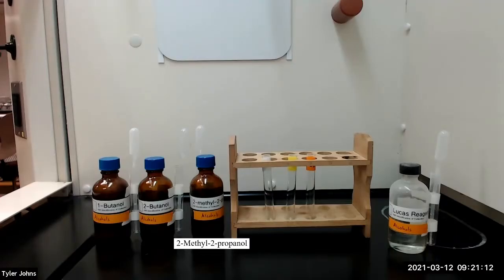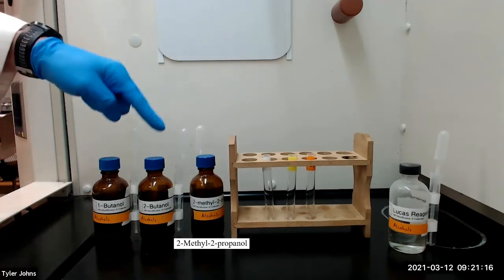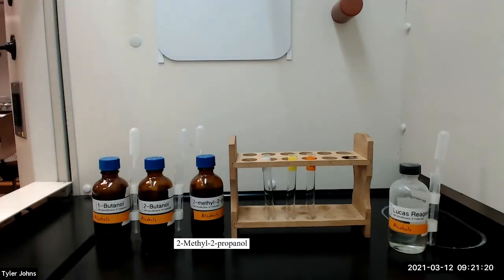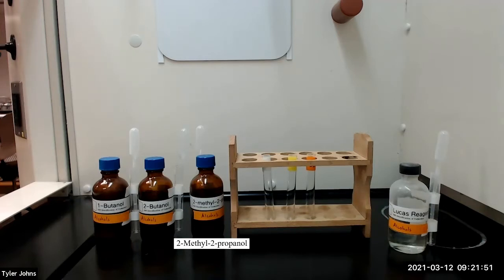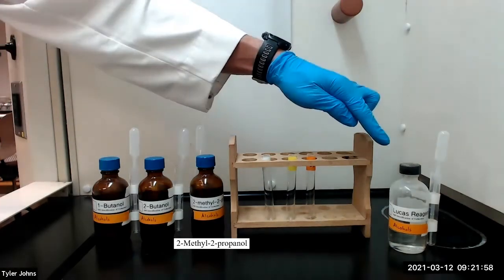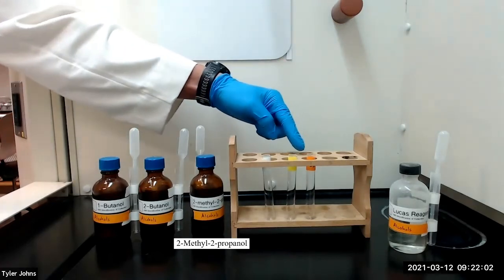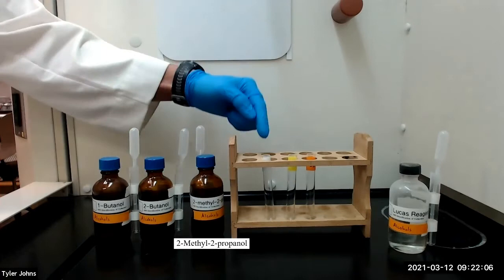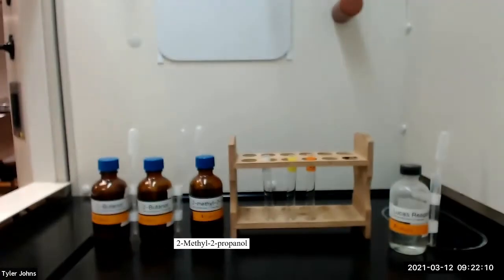Alcohols - Identification of Unknowns (Part 7)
This is Part 7 of the Identification of Unknowns Organic Qualitative Analysis experiment.  In this experiment, we will review the Lucas test for alcohols.  This test depends on the appearance of an alkyl chloride as an insoluble second layer when an alcohol is treated with the Lucas reagent.  The Lucas test does not work well with solid alcohols or liquid alcohols containing six or more carbons.